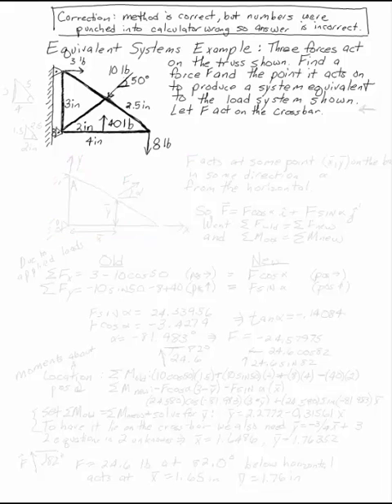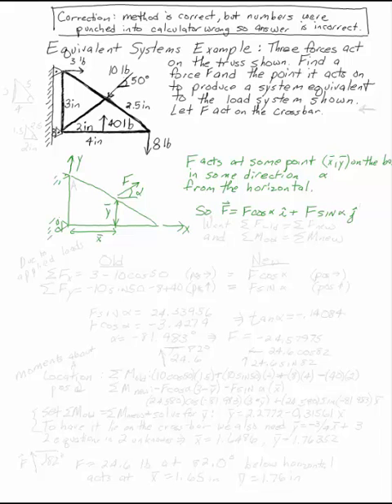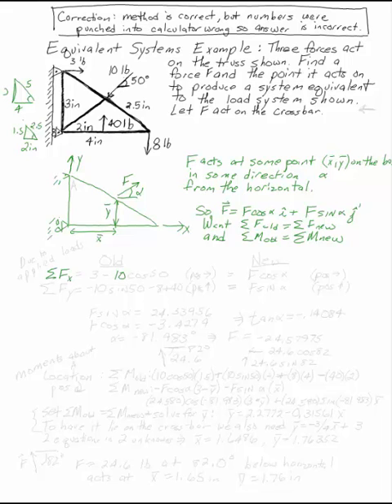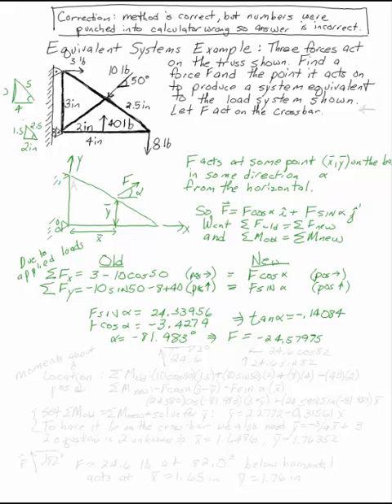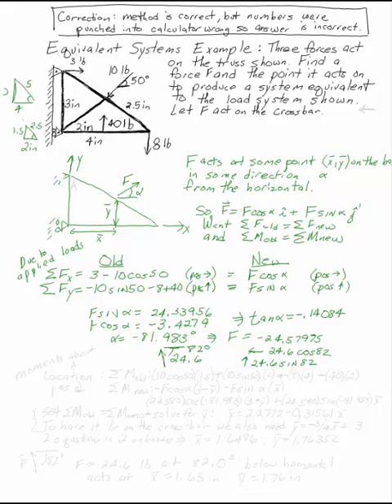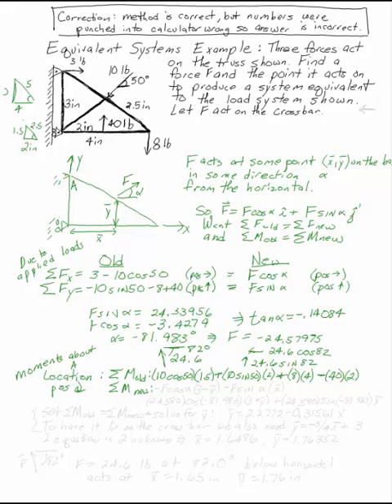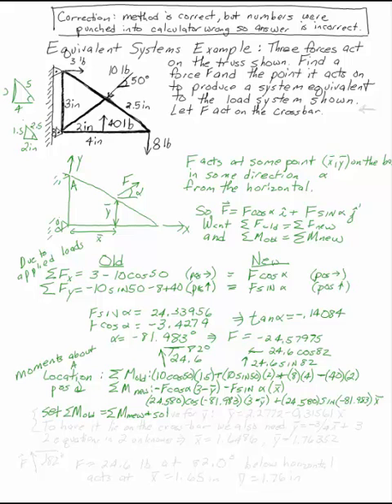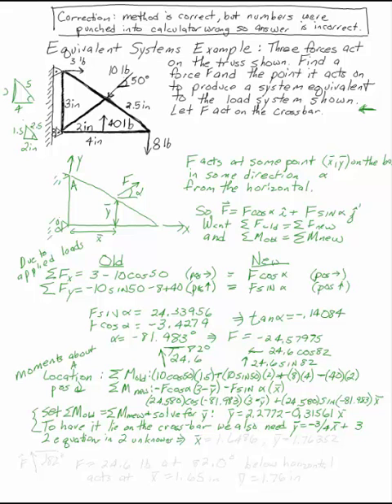Equivalent Systems for a Rigid Triangle (incorrect numbers)